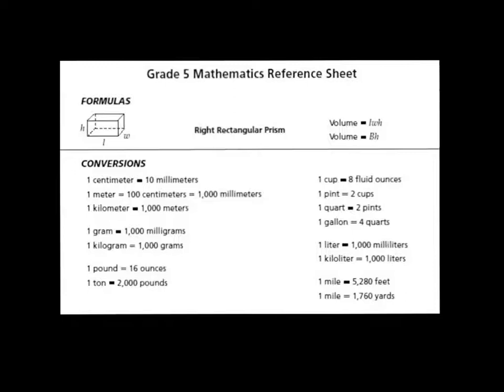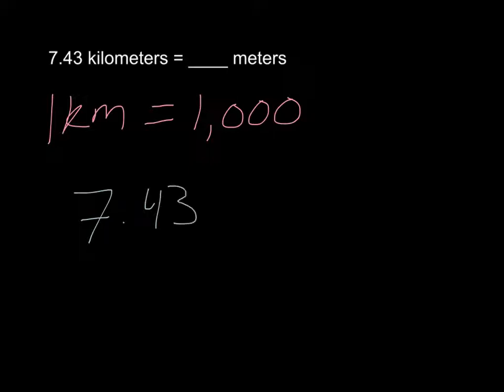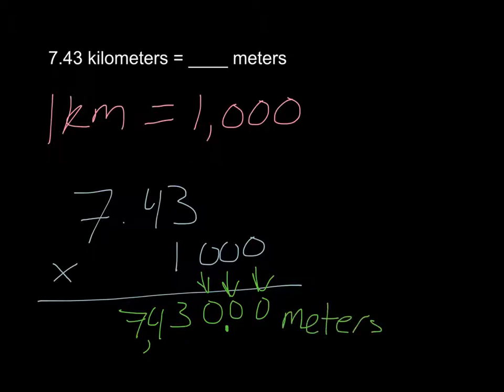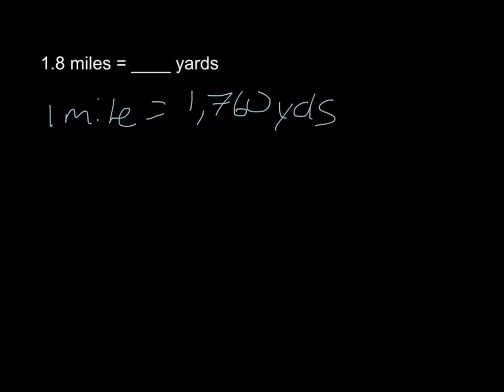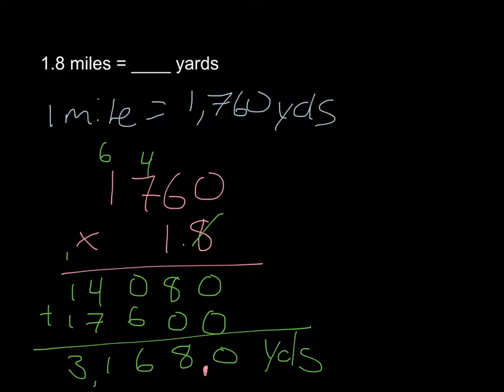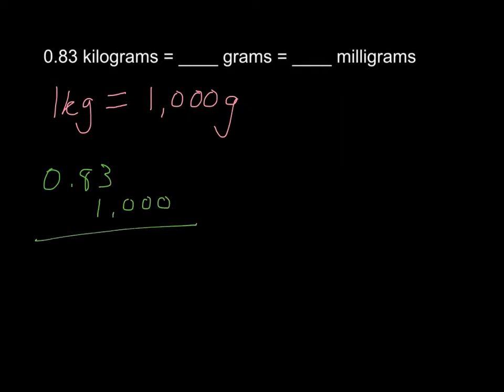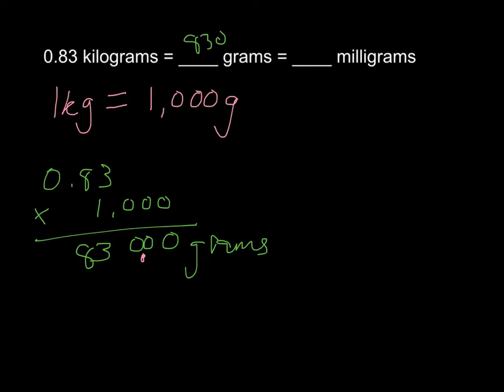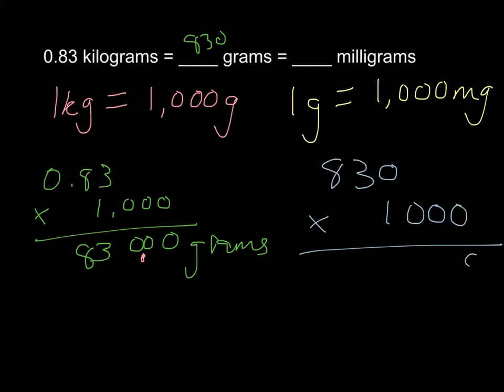EngNY 2-14 convert with decimals